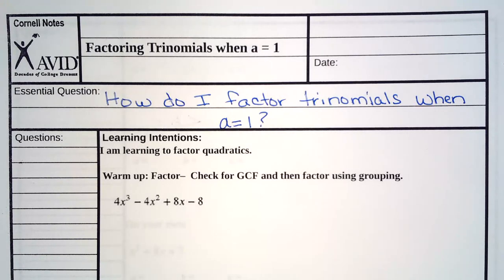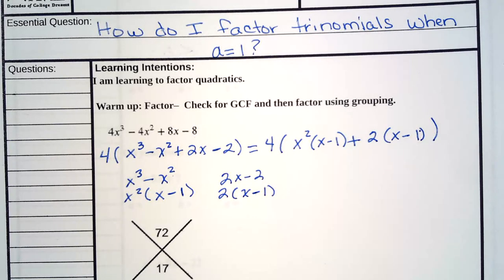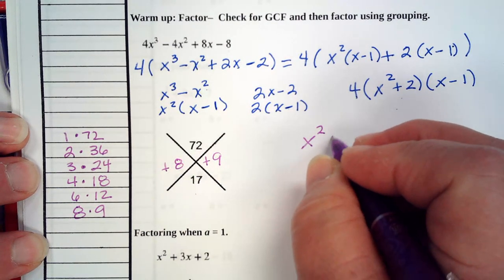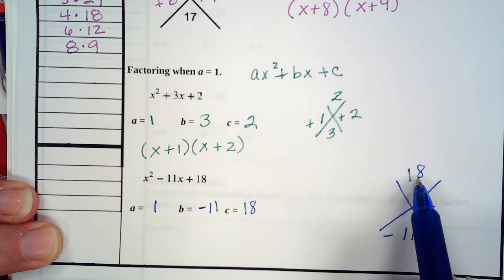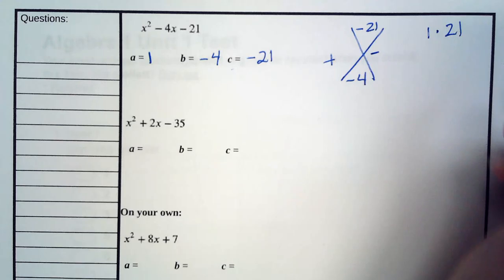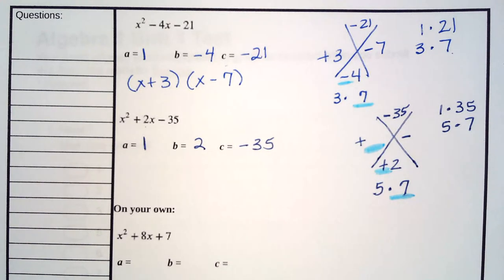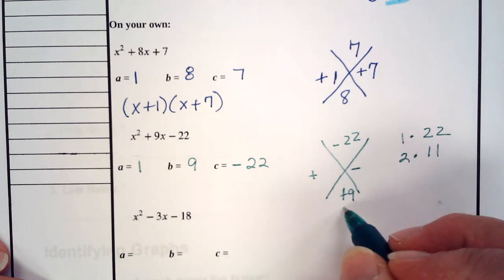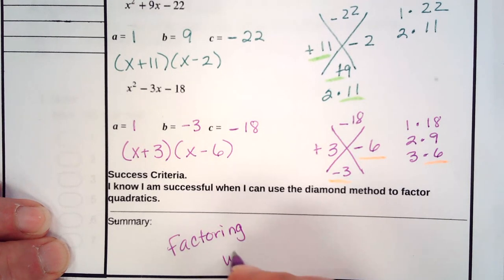Factoring Trinomials when a = 1 @